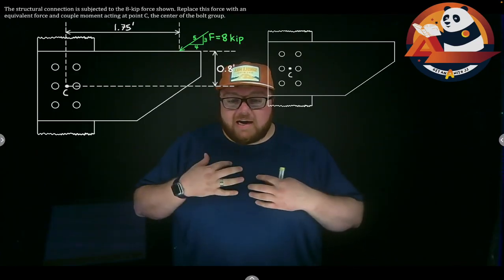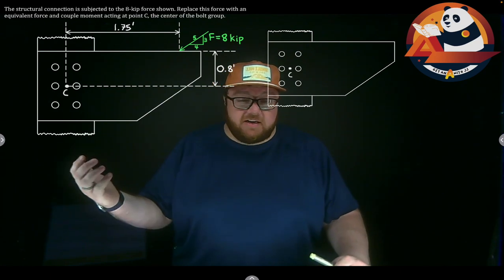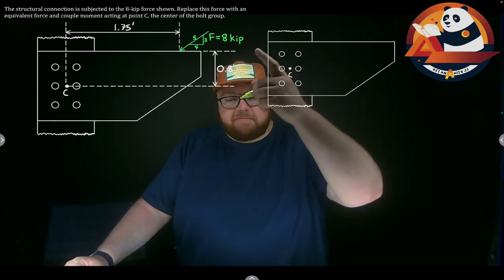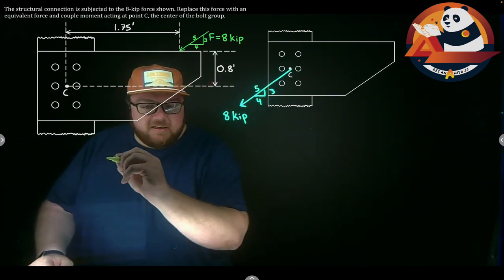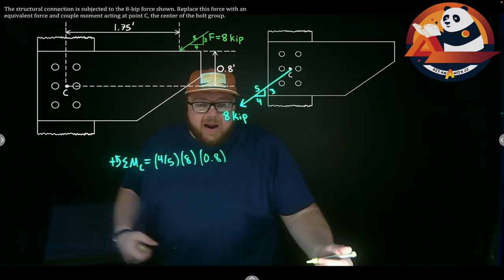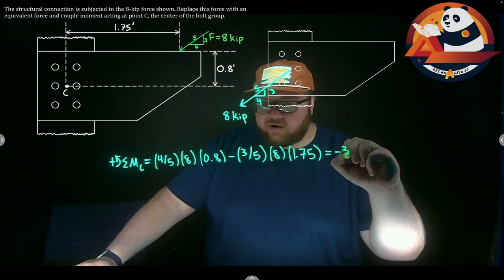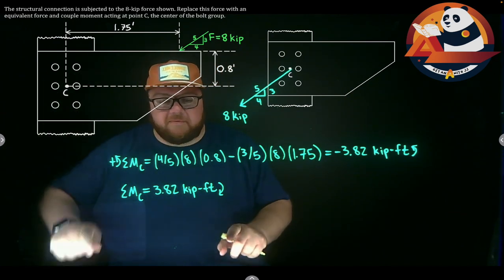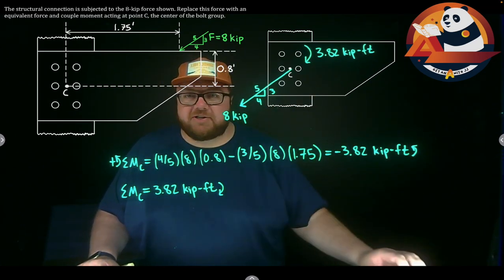Equivalent Loading Example 1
This video shows how to do an equivalent loading problem where a single force is moved to a new location.